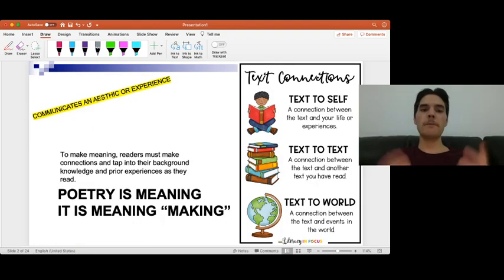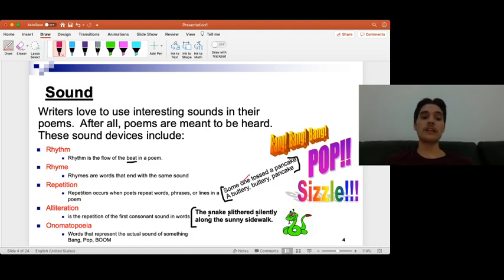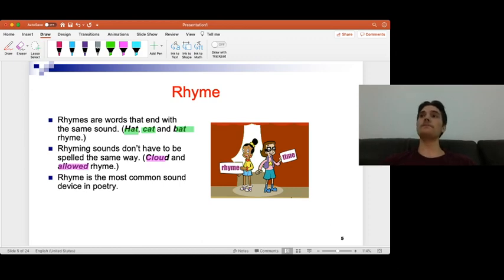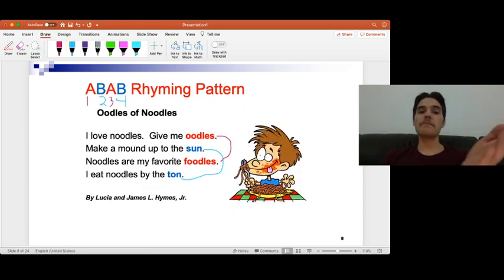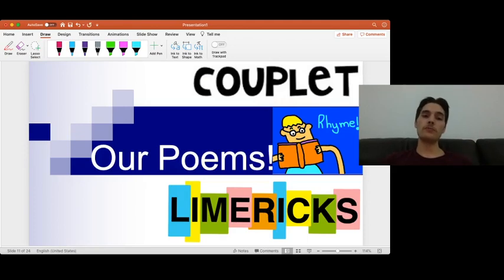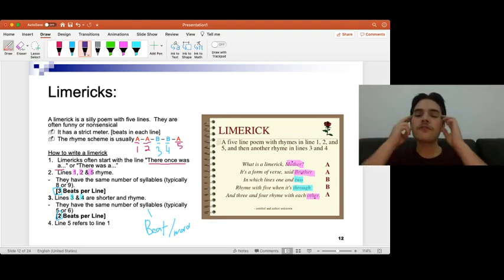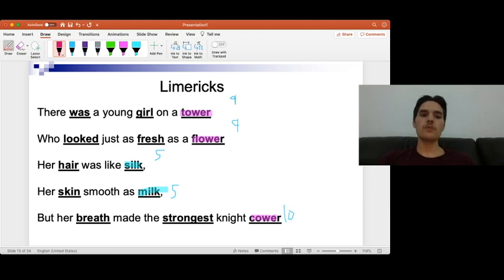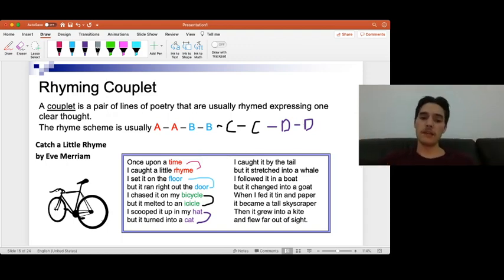Rhyme Patterns in Poetry